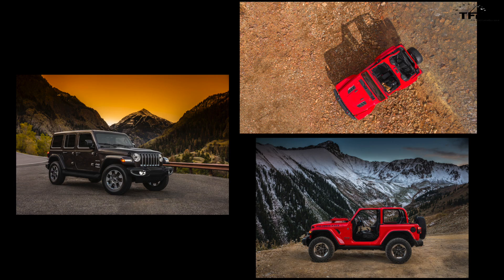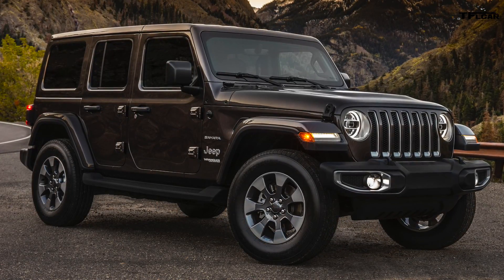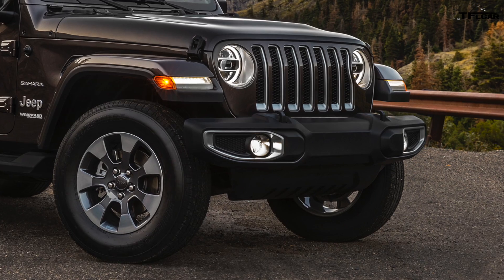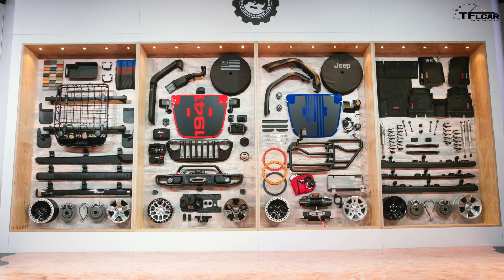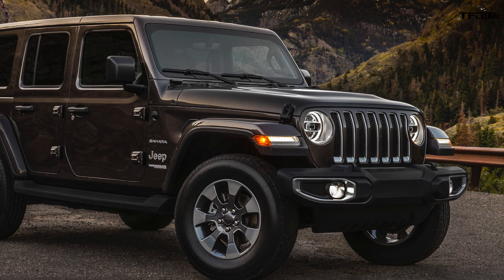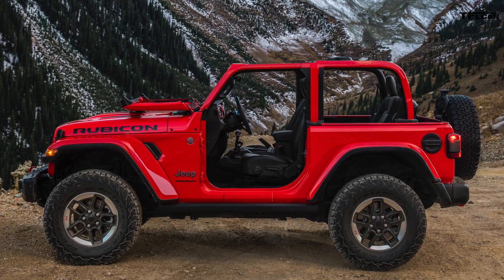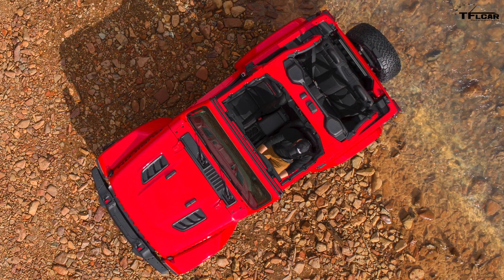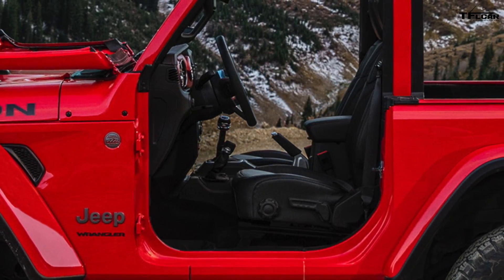The 2018 Jeep Wrangler JL Breaks Cover and Here Are The Details!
) The new 2018 Jeep Wrangler JL has been revealed by FCA in these official pictures of the newest Wrangler.